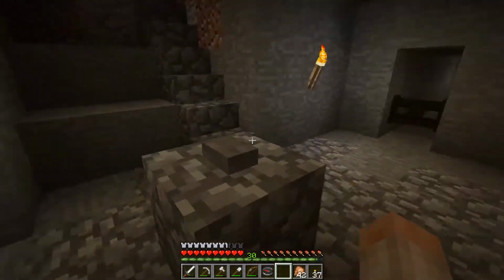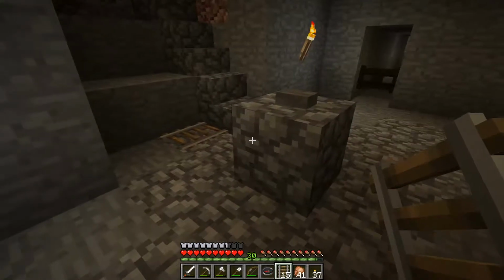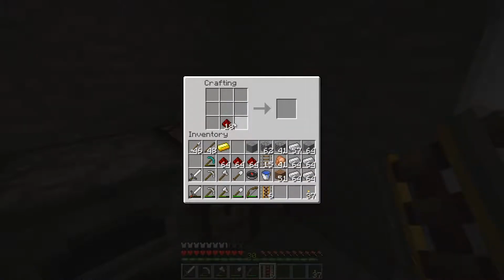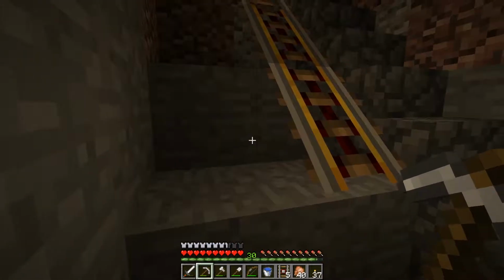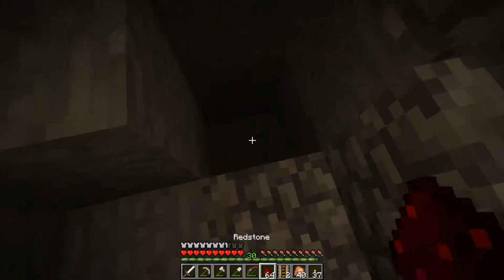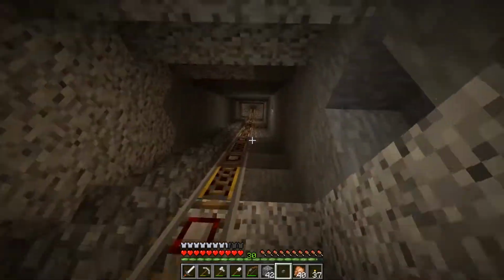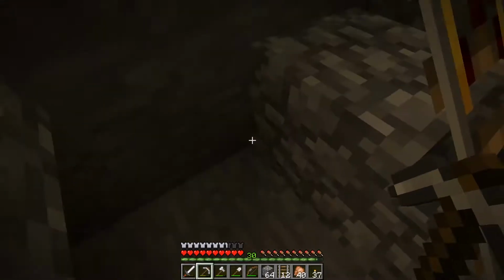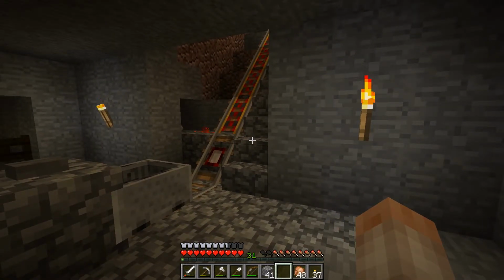Minecraft - 07 Lets Play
Lets play video series of Minecraft.

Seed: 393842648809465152